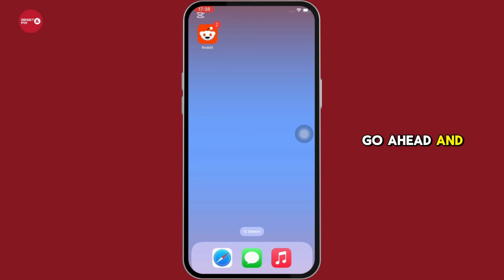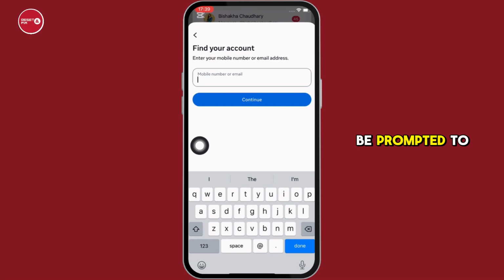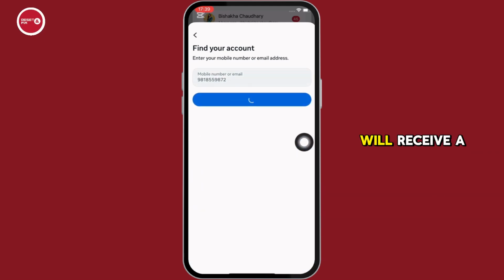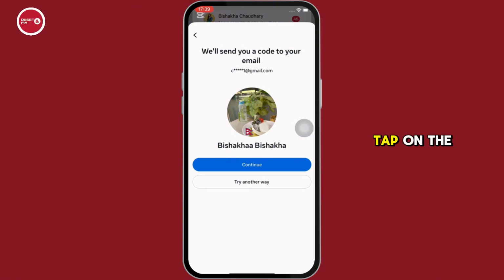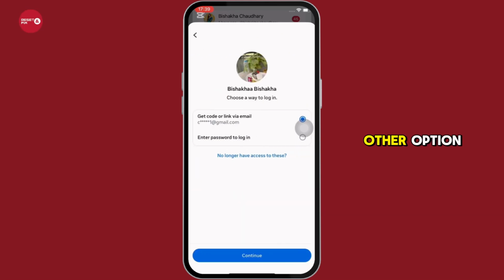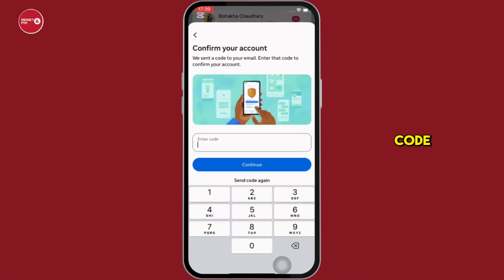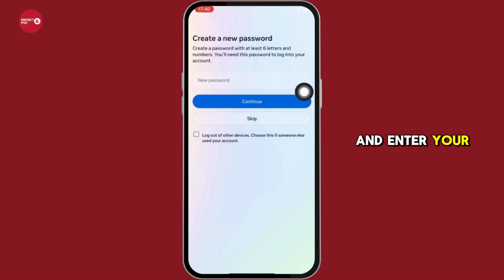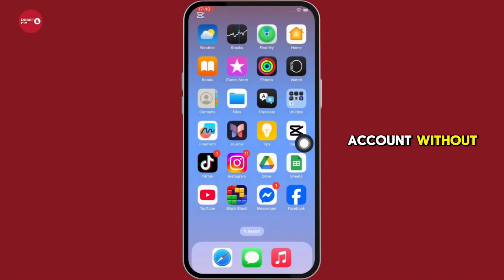How To Recover Messenger Account Without Facebook | Step By Step Tutorial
Need to recover your Messenger account but don’t have Facebook? This tutorial walks you through each step to regain access to your messages and contacts.

00:00 – Intro
00:10 – How To Recover Messenger Account Without Facebook | Step By Step Tutorial

In this video, you will learn:

- How to verify your phone number or email to start recovery
- Steps to reset your password using Messenger’s account recovery tools
- Tips to secure your account and regain full access

Get back in touch with your contacts quickly and securely.